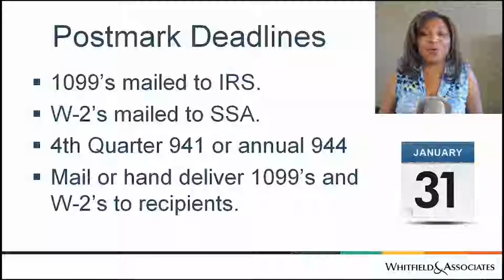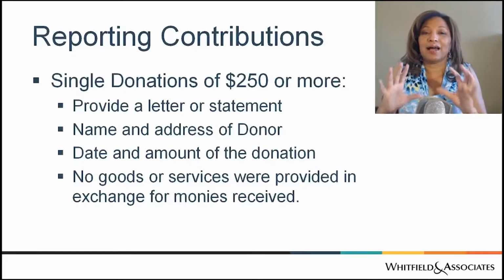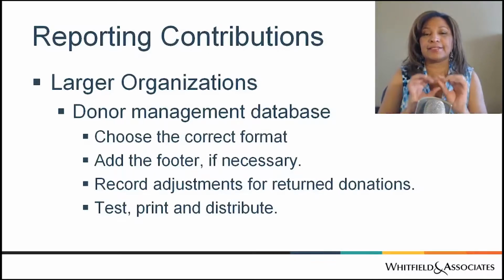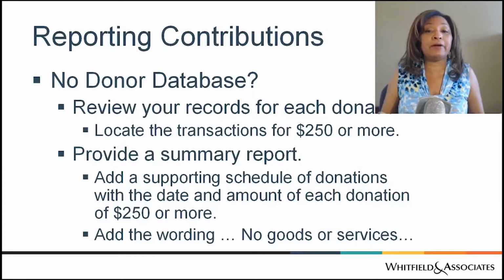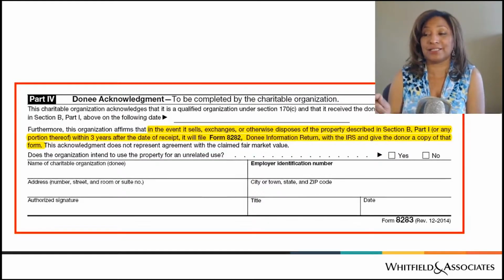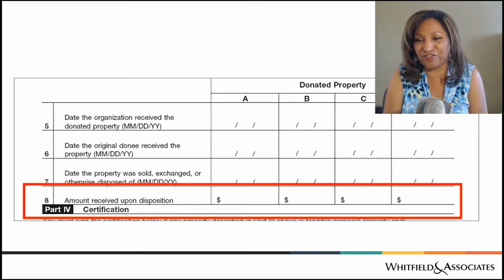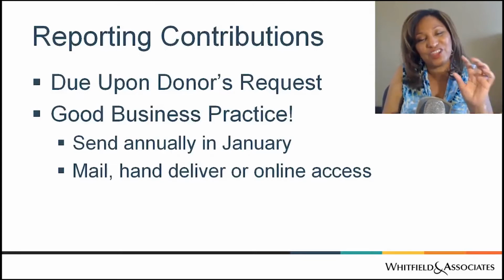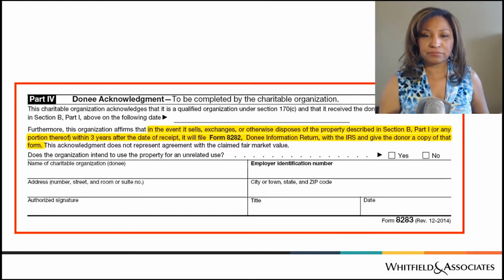Year End Compliance Webinar Part~1 | Reporting Contributions | Church CPA | Whitfield & Associates.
501c3 Application Sample. Download a sample 501c3 application with templates to help you complete Form 1023 fast.  Actual Form 1023 completed.

Chapters:
0:00 intro
0:16 Introduce Myself
1:20 Postmark Deadlines
2:30 Donors Contributions
7:00 Growth Tip
10:15 Statement
12:35 In-Kind Donation
15:00 Donee Acknowledgment
22:32 Reporting Contributions
26:45 Ending

Minister's Housing Allowance
# TaxBreaksforMinisters